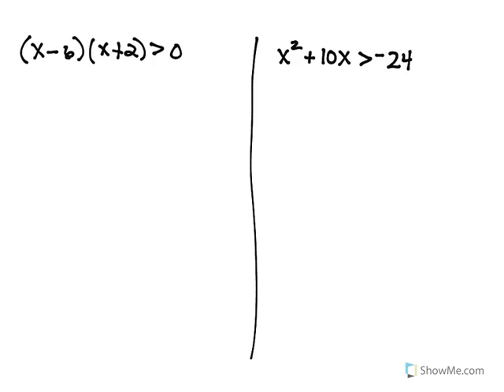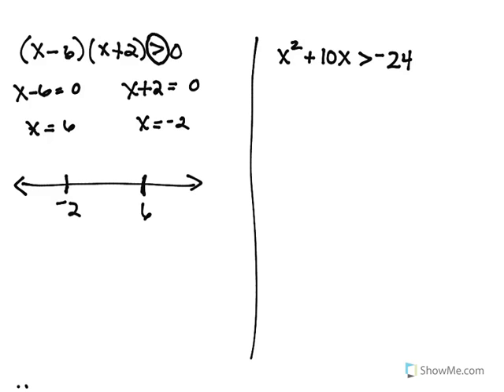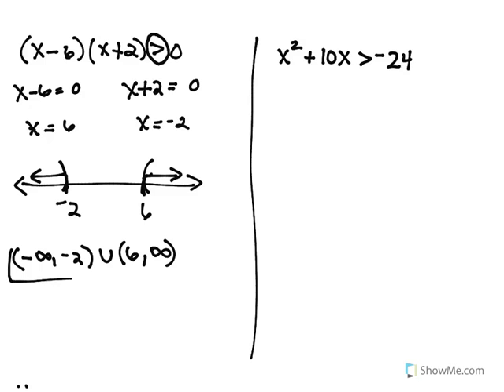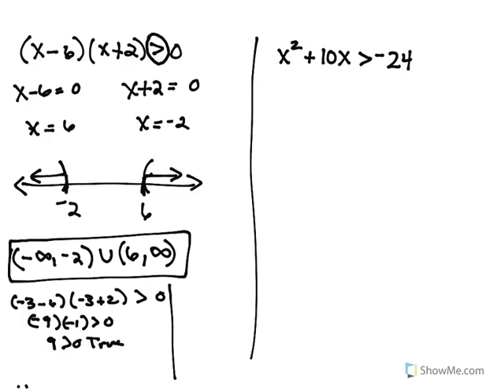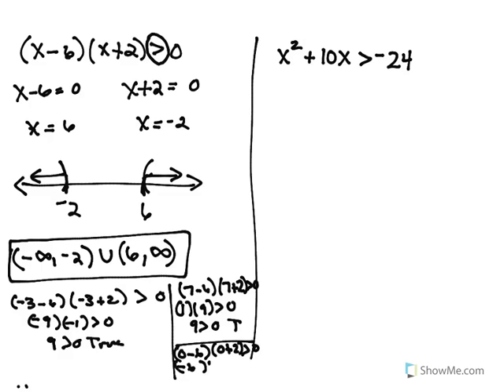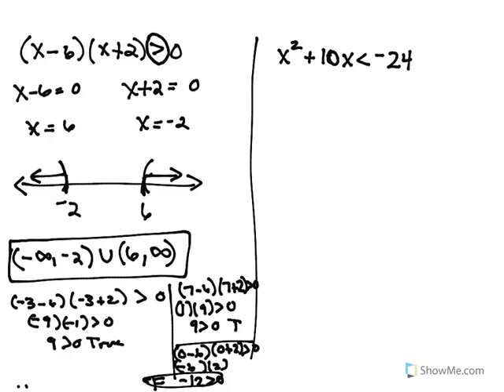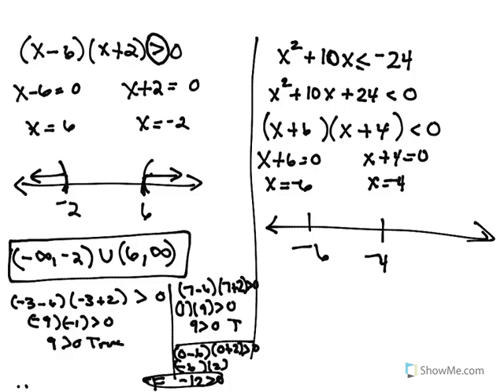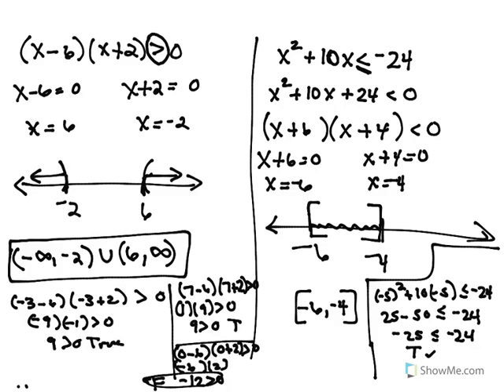Polynomial Inequalities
College Algebra